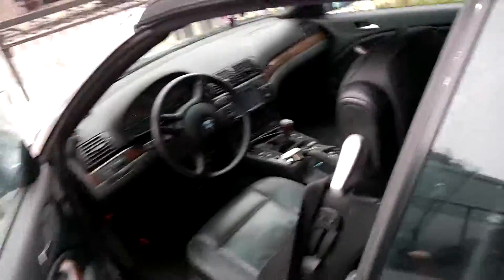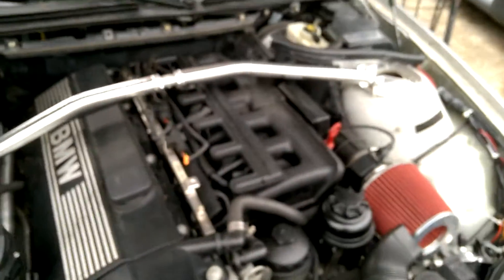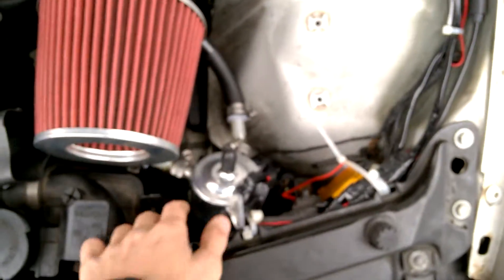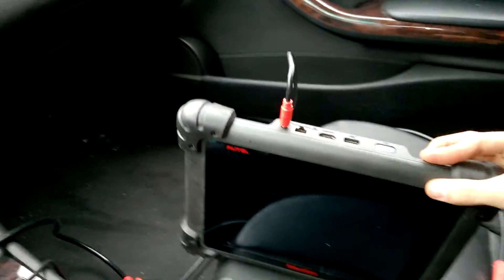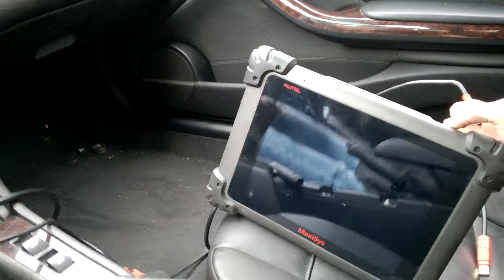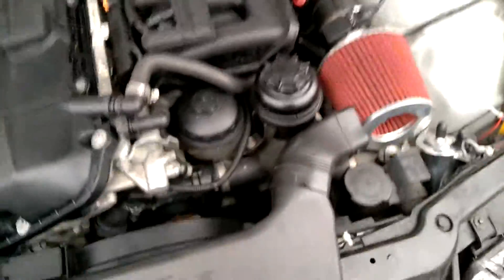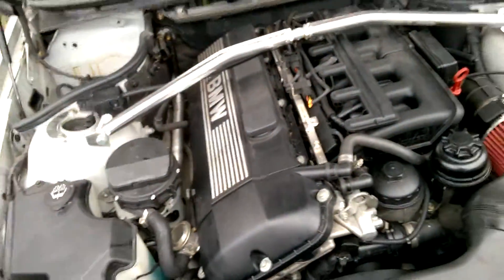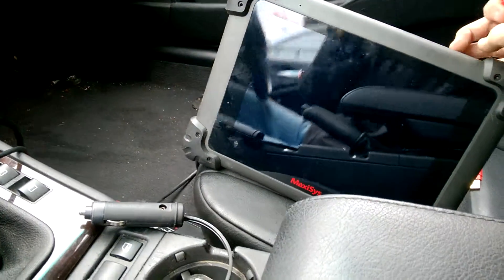Backfire or what is this ?